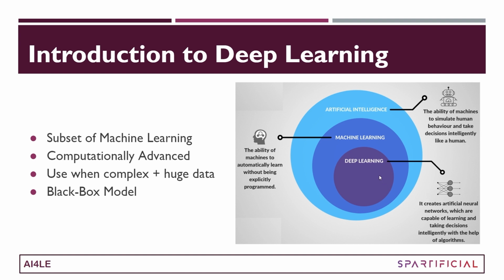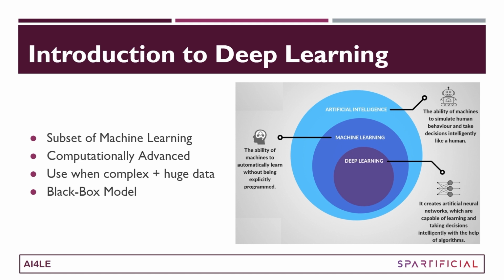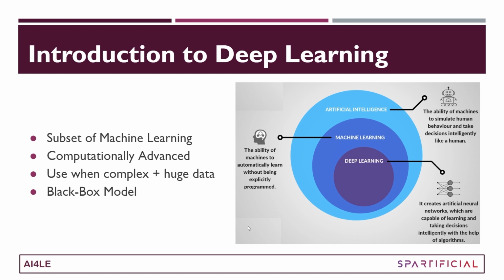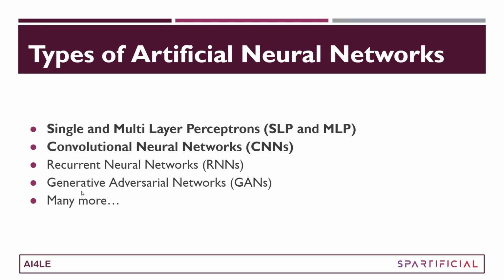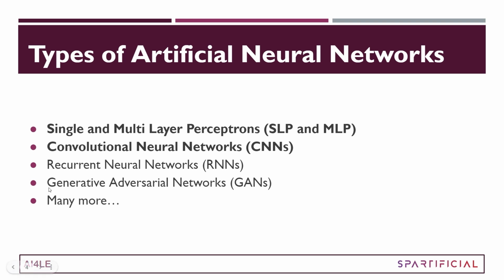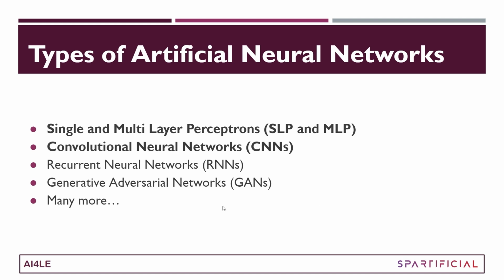M7V2 - Introduction to Deep Learning - Artificial Intelligence for Lunar Exploration